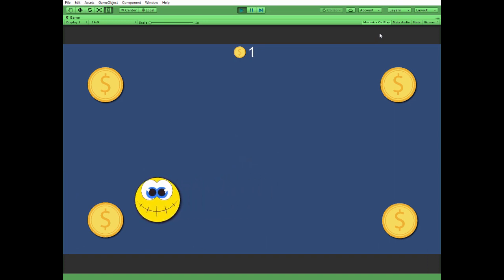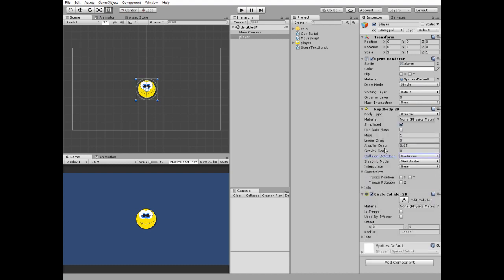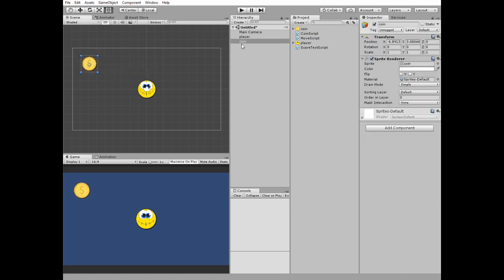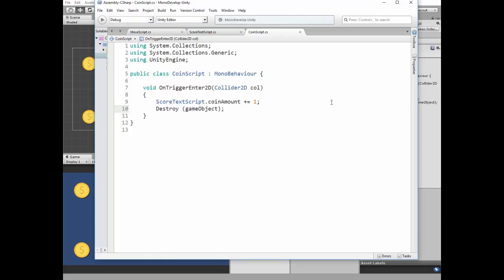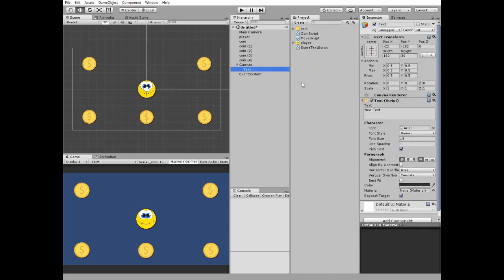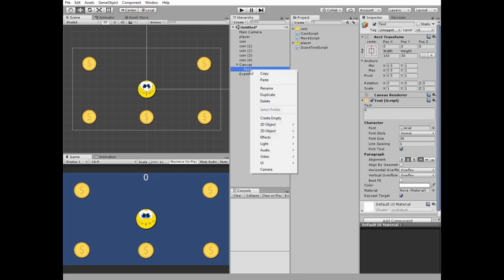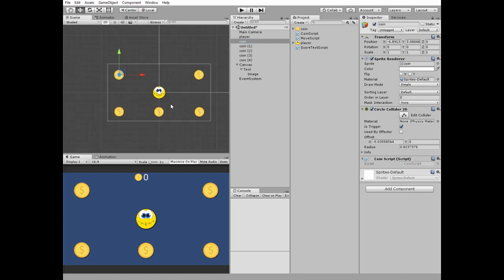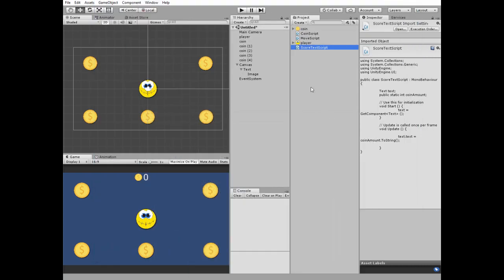How to create a simple coin counter in your Unity game? Easy Unity 2D tutorial.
In this video I will show you how to create a coin counter for your Unity game.

Consider purchasing my ULTIMATE UDEMY COURSE with great discount

First we add a player represented by funny smile facew hich will picking up golden coins. This player moves with help of C# script where we get directions to move in Update method by pressing arrow keys and pass this data in FixedUpdate method to RigidBody2D component as a horizontal and vertical velocity. Coins player picks up have circle collider with isTrigger option checked and a C# script so if player collides with the coin the number of coins value is increased by one and coin is destroyed. Also we create a coin counted UI text game object with C# script attached that controls the number of picked up coins by storing it in coinAmount public static int variable.

- best free vector graphics library ever!